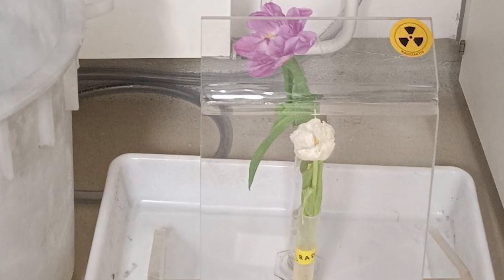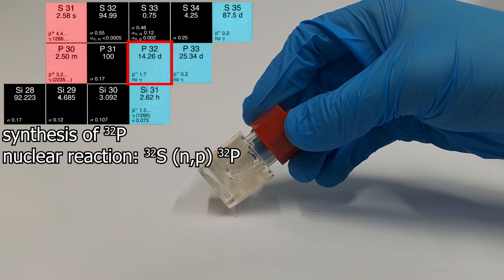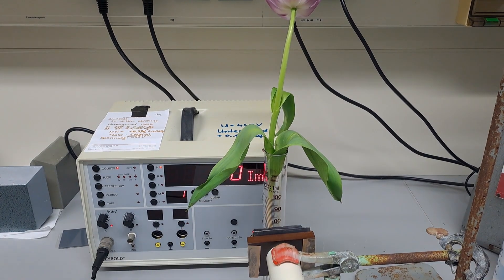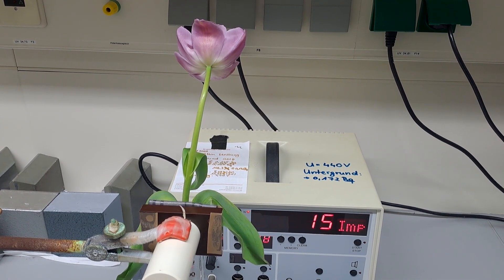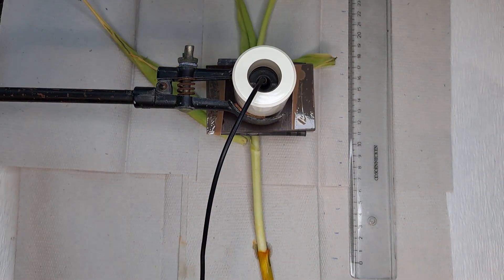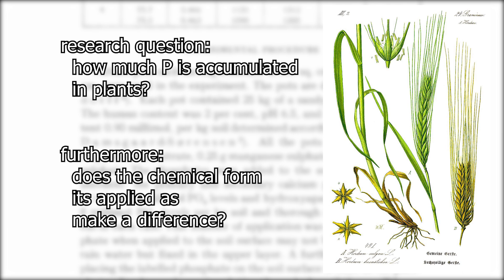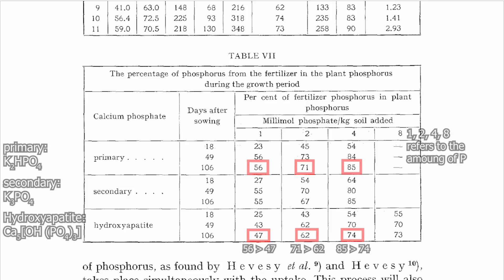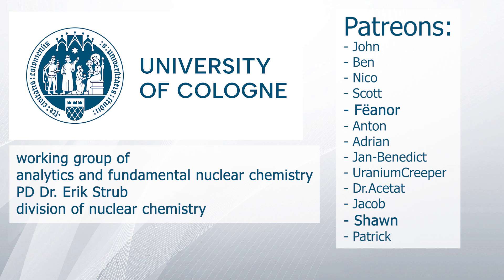I made a flower radioactive with P-32 - nuclear chemistry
In this video, I investigated the spatial distribution of radioactive P-32 in a plant.

Reference: Larsen, S. (1952). The use of P32 in studies on the uptake of phosphorus by plants. Plant and Soil, 4(1), 1–10.

0:00 P-32 in Research
1:07 Preparation
2:11 Experiment
3:58 Results
4:06 Study Review
5:25 Closing Remarks
6:05 Bye :)